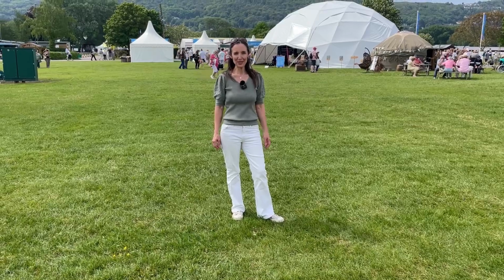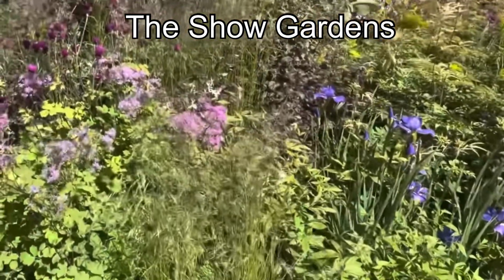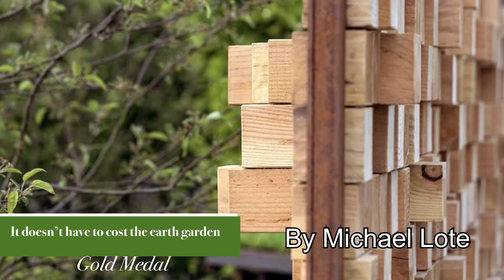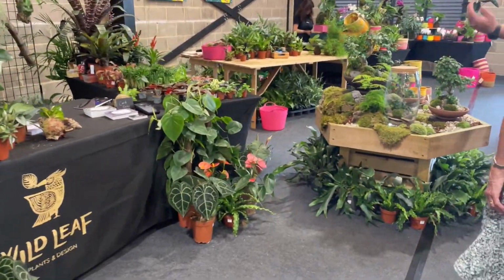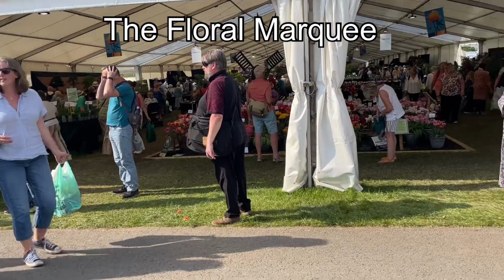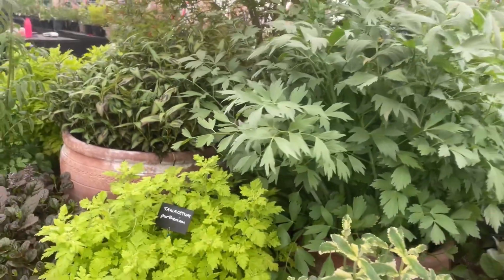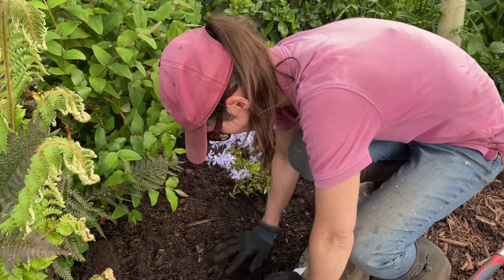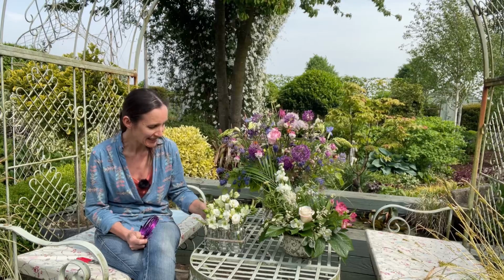The Malvern Spring Festival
On a beautiful sunny day in May, I visit the Malvern spring festival for the first time with my parents.  We get ideas from the show gardens and then head to the theatres to hear from gardening legend Alan titschmarsh and on to get tips and tricks from Florist Jonathan Moseley.  Finally we marvel at the beautiful plants available to buy in the floral marquee and call in to Hardy Cottage garden plants for a quick hello and to buy some plants before heading home.

0:00 Intro
0:55 Show Gardens
5:37 Feature Garden
6:21 Permanent Gardens
7:01 Festival of Houseplants
7:26 Theatres and Talks
8:03 School Gardens
9:15 Retail
9:23 Barefoot Caravans
9:47 The Floral Marquee
13:18 Hardy Cottage Garden Plants
13:43 Back Home
14:13 Planting New Plants
15:28 Reflections of Malvern
17:00 Thank you!